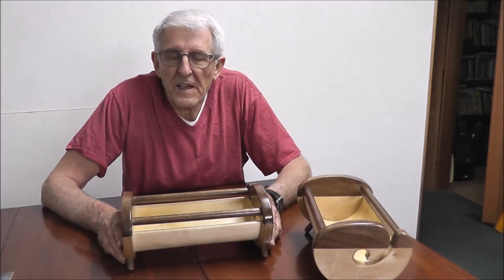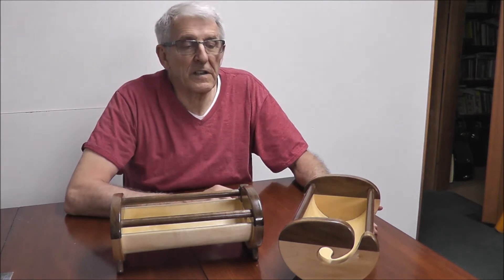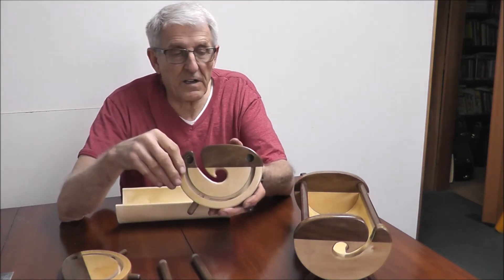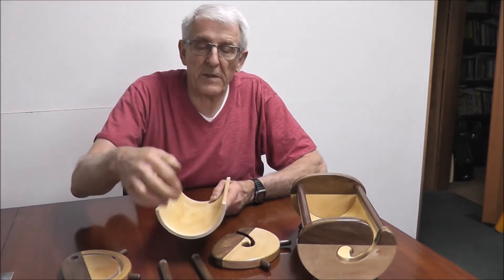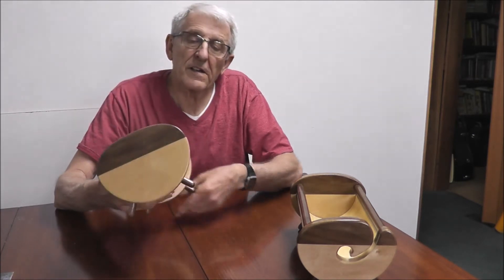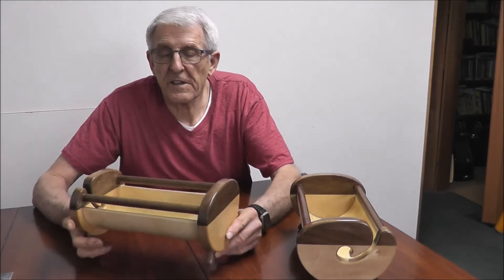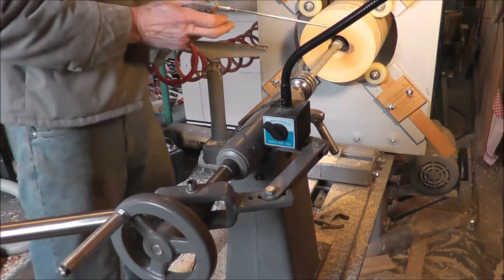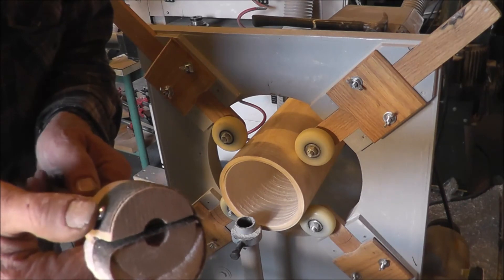Knitting Bowls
In this video I introduce a different idea for the Knitting Bowl, better adapted for use with skeins.